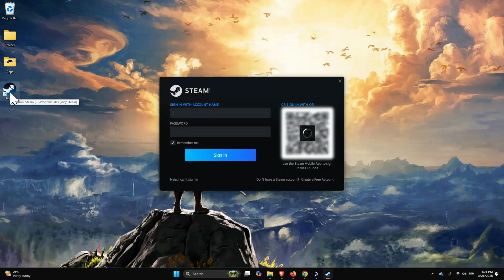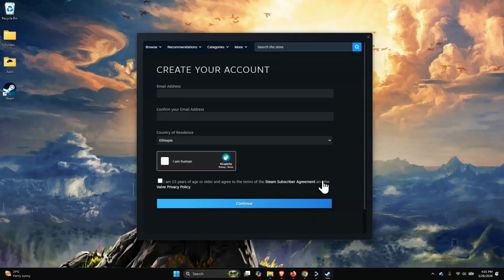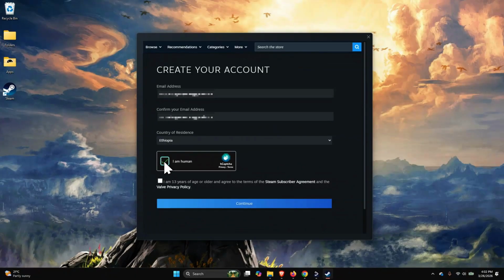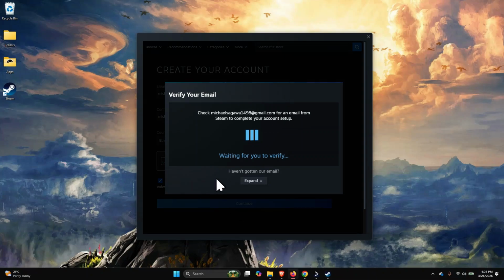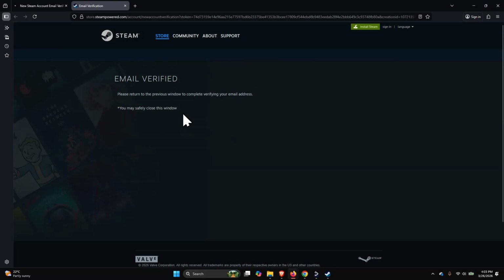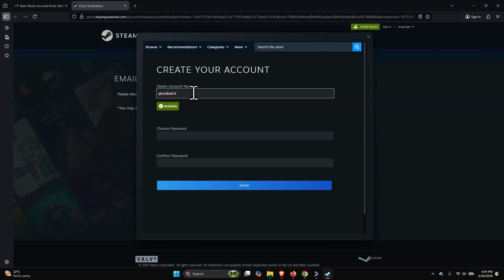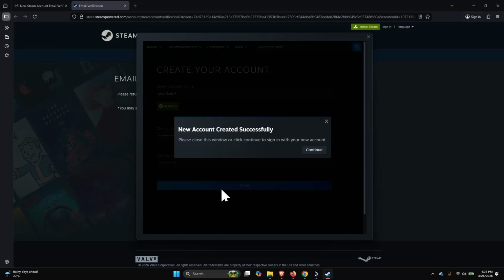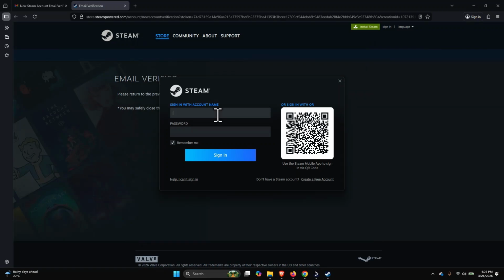How to Create a Steam Account on PC or Laptop (Quick Guide)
Welcome to this video! This steam guide walks you through how to make a steam account on your PC or laptop. We'll show you how to download steam on pc, create a free account, and set up your profile. This guide simplifies what is steam and how to use steam effectively, ensuring a smooth start to your gaming journey.